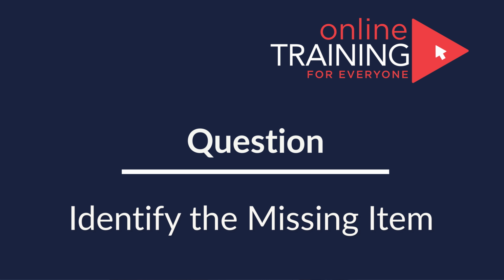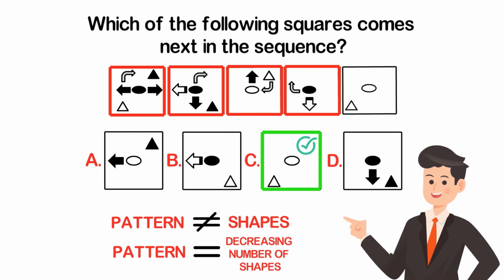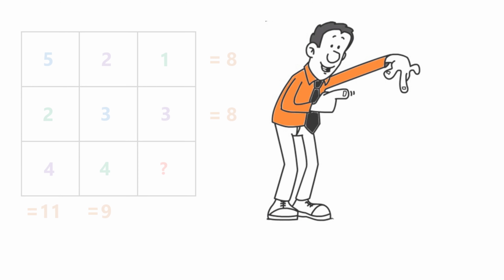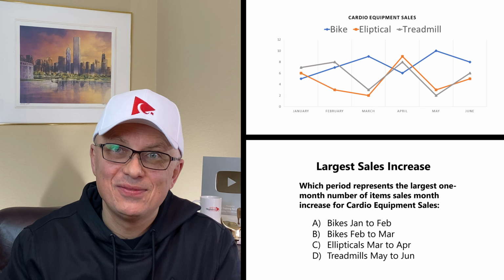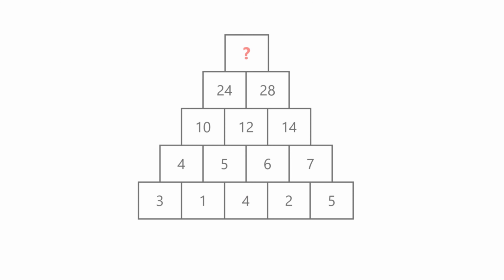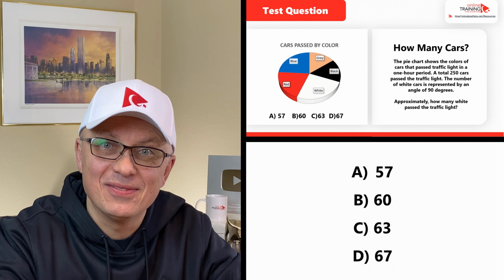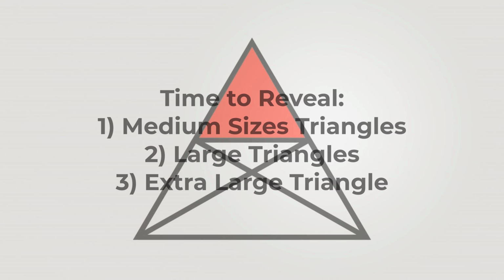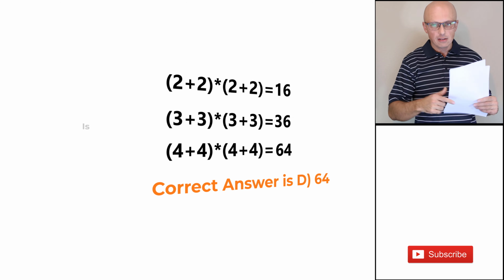UPS JOBS NEAR ME: APTITUDE TEST Questions & Answers | UPS CAREERS & Hiring Guide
Looking to start a new career with UPS jobs, UPS warehouse jobs, UPS driver jobs, or UPS store jobs? This video will help you PASS the UPS Aptitude Test — the key step in landing a position with UPS careers near me or other delivery and warehouse companies like FedEx jobs, USPS jobs, and Amazon jobs.

👉 In this tutorial, we cover:
Common UPS Aptitude Test questions and how to solve them step-by-step.
Real practice questions with answers and solutions to boost your confidence.
Insights into UPS hiring, warehouse jobs, UPS driver jobs, and UPS careers near me.
Tips that also apply to FedEx careers, USPS jobs, and other warehouse jobs near me.

By the end, you’ll know exactly how to prepare for UPS careers and jobs at UPS, whether you’re applying for UPS warehouse jobs, UPS driver jobs, UPS store jobs, or UPS jobs hiring near me.

Start your career journey today and beat the competition with this complete UPS Aptitude Test prep guide.